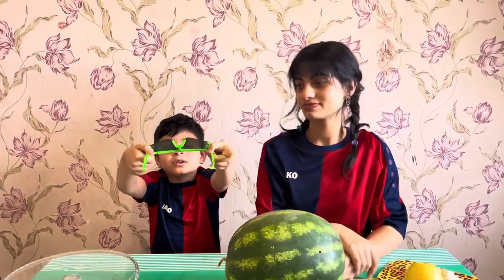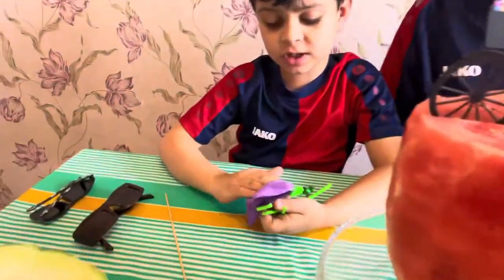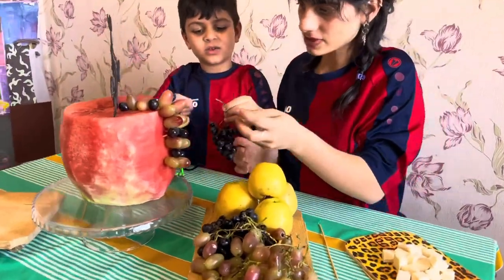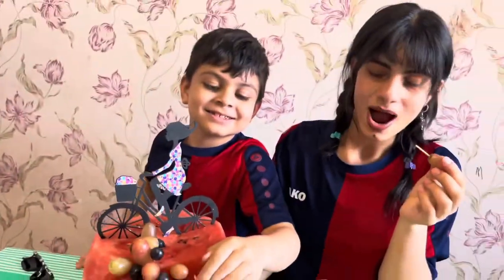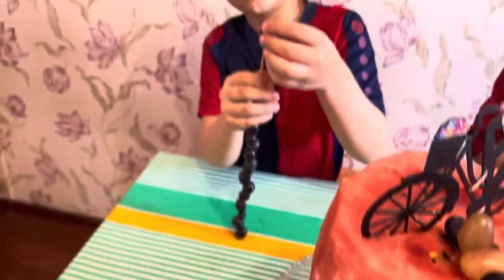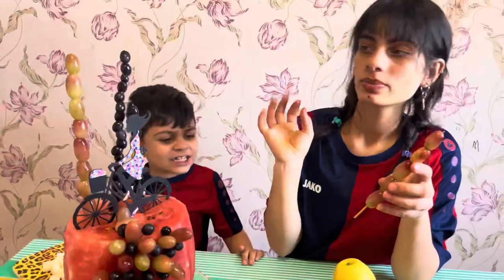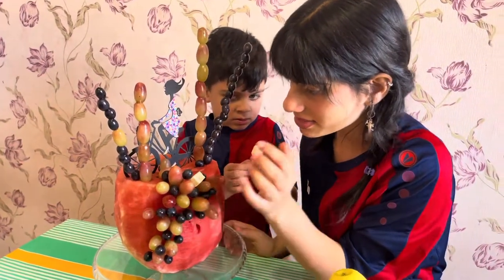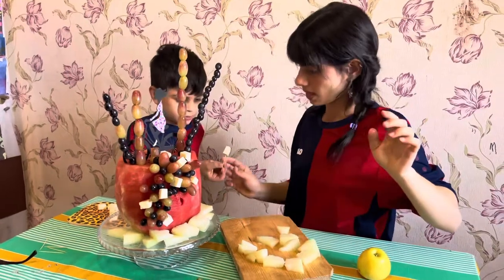Erol is making Watermelon cake with fruits 🍉 🍏🍒🍌🍓🍐🍎